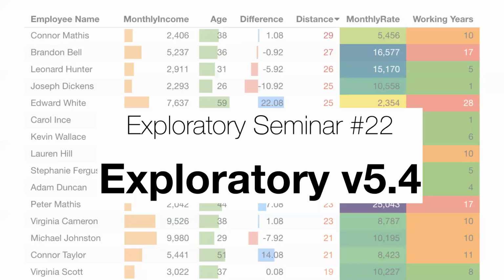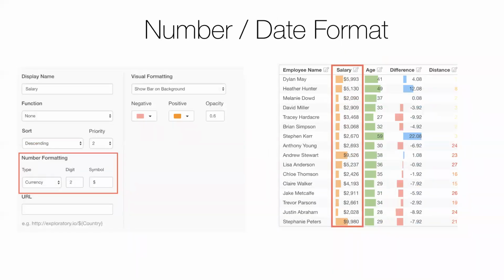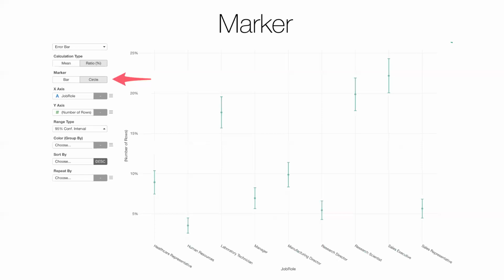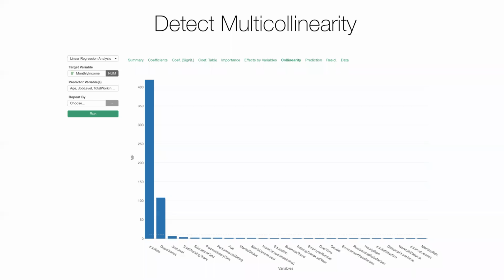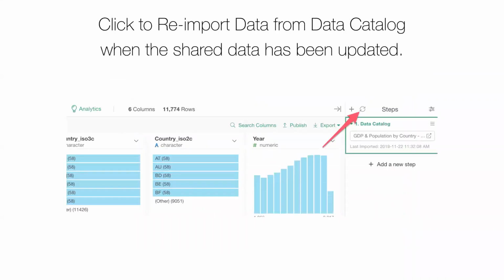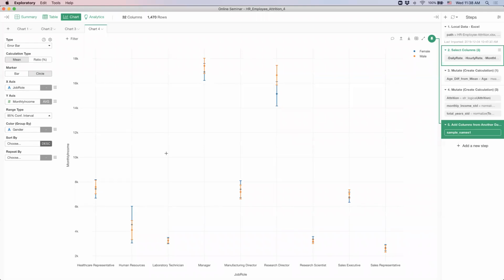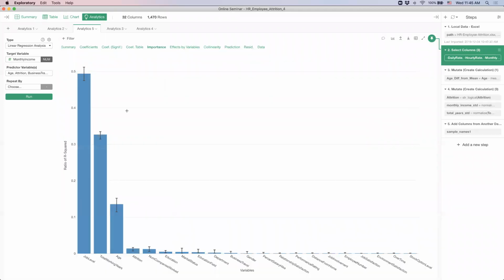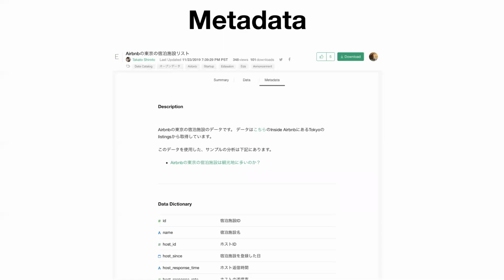Introduction to Exploratory v5.4 New Features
This is to introduce some of the key new features of Exploratory v5.4!

- Google Analytics
- Super Table
- Chart: Edit Display Name
- Chart: Error Bar
- Analytics: Dependency Plot
- Data Catalog